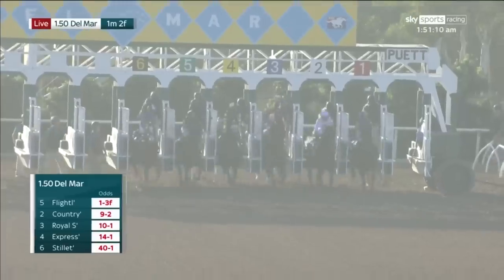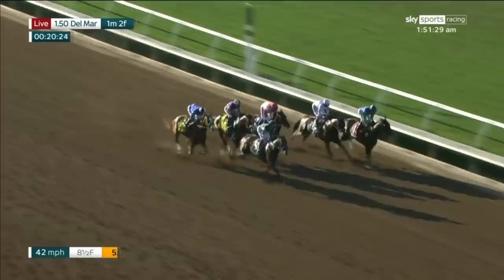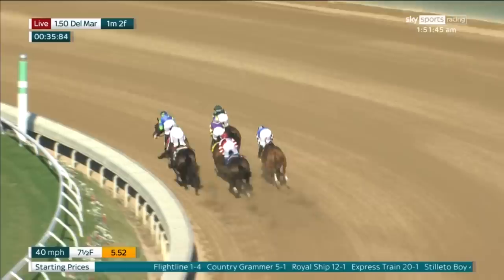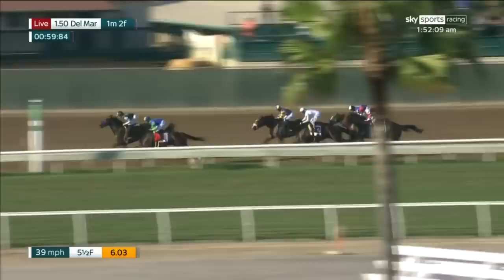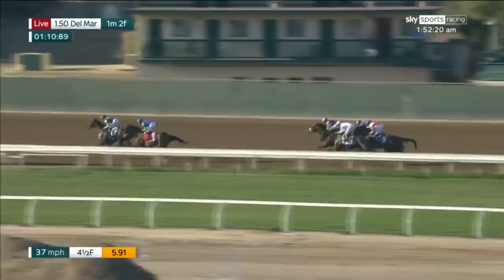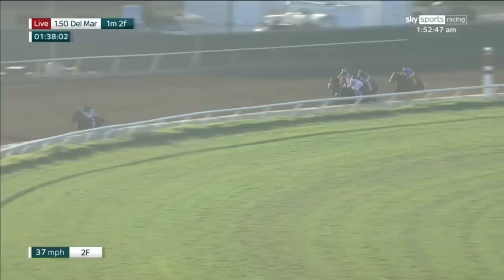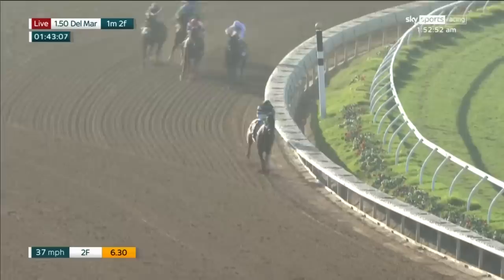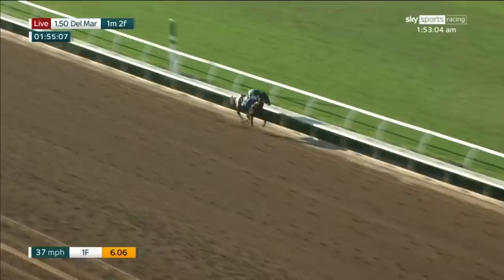Flightline is INCREDIBLE in the Grade 1 TVG Pacific Classic 🤯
An unbelievable performance from John Sadler's Flightline, who takes the Grade 1 TVG Pacific Classic in breathtaking fashion at Del Mar under Flavien Prat...